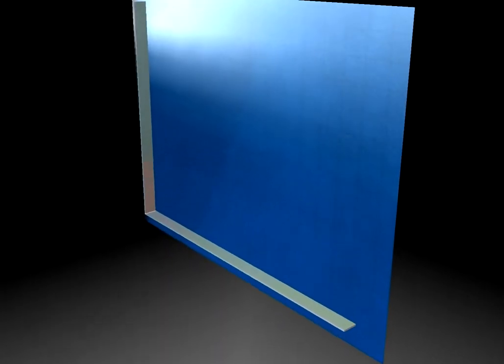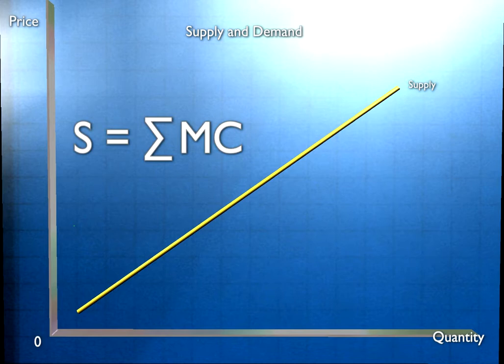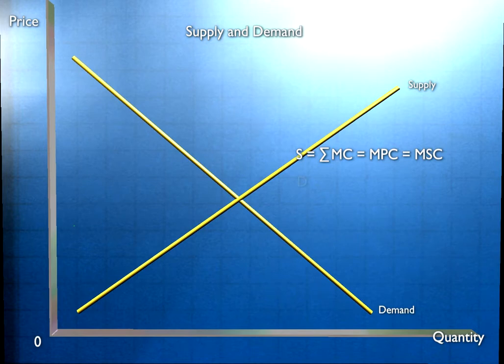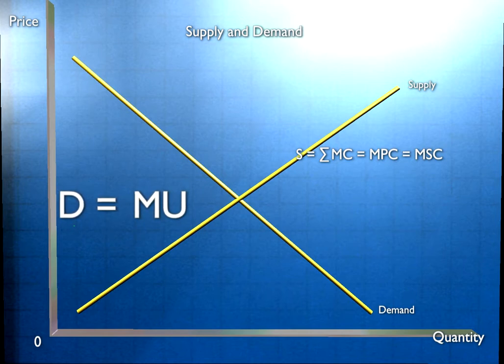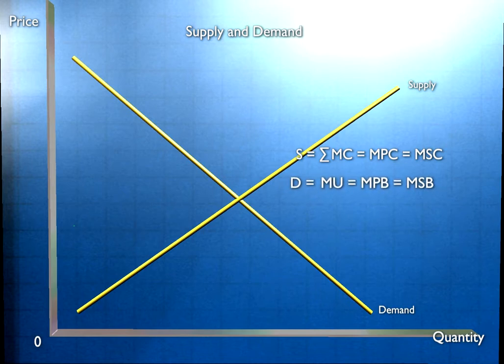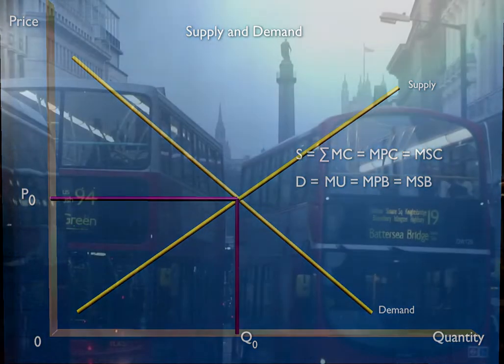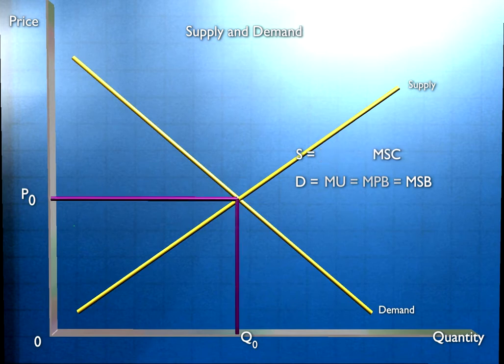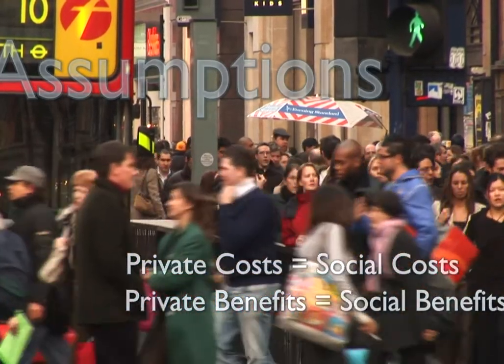Externalities and Public Goods - Markets Review with Diagrams